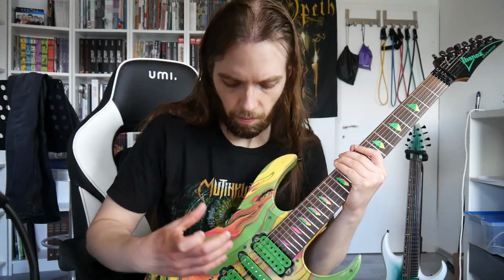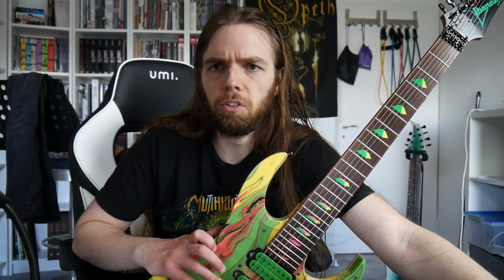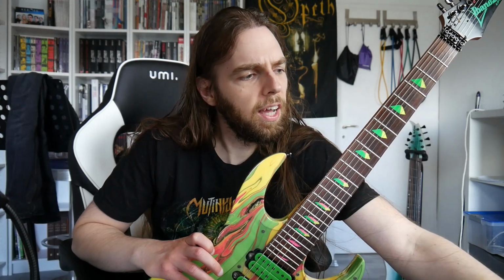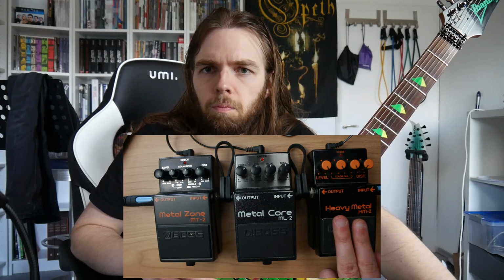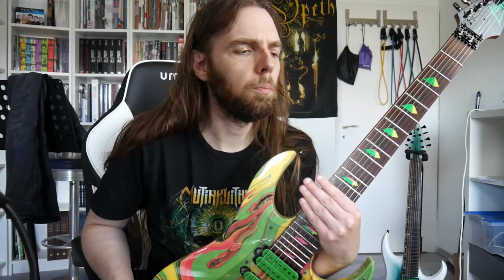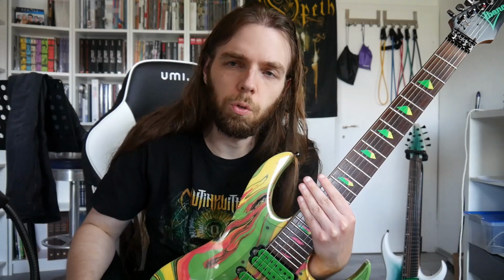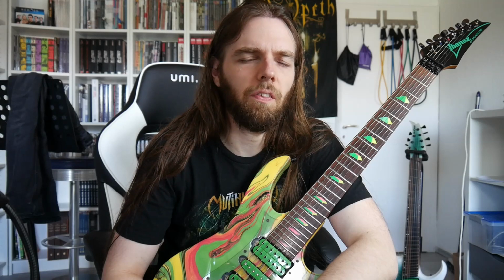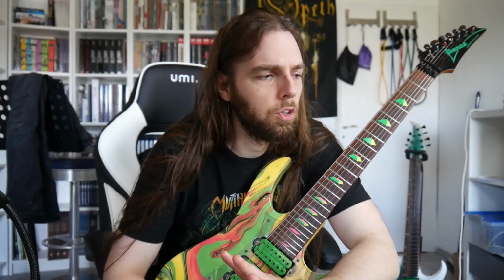The Boss Heavy Metal Core Zone - Do HM-2, MT-2 and ML-2 sound any good together? (Stacked)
Stacked! is meant to just try out different combinations of guitars, pedals, amps and cabs, both digital and analog just for the fun of it.
I'll explain the signal chain and play around with the settings and give my personal opinion.

Today:
Boss HM-2, Boss MT-2, Boss ML-2 and a Jens Bogren IR.

You can follow my band Nightbearer and order our debut LP "Tales Of Sorcery And Death" as well as our EP„Stories from beyond“ and some awesome Merch via PN on: